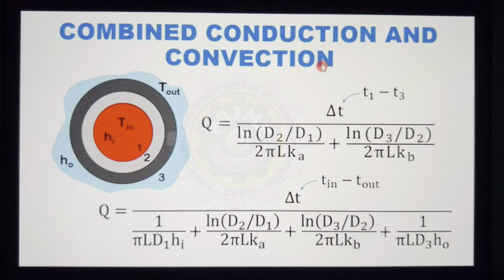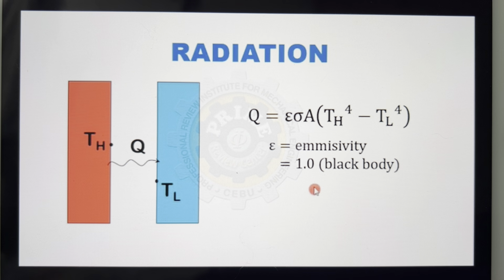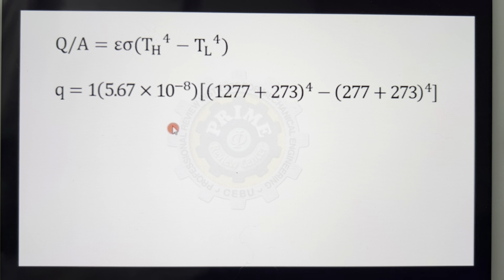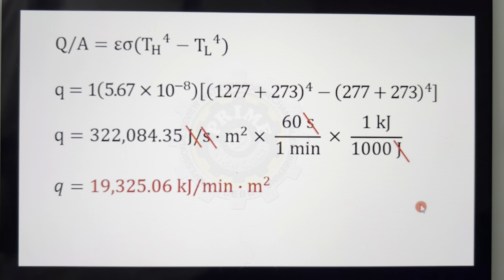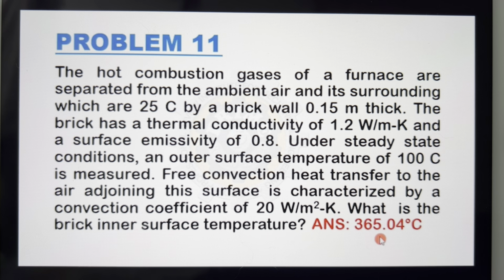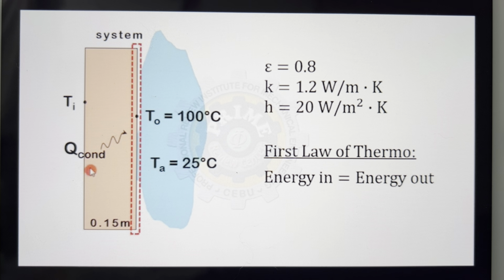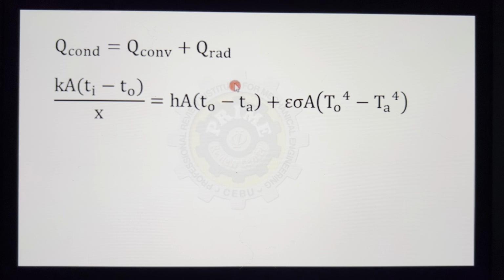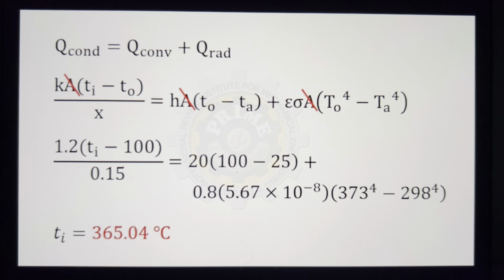Prime lec Combined conduction and convection